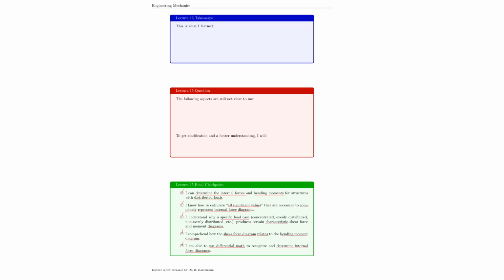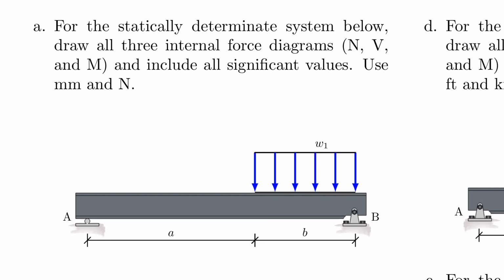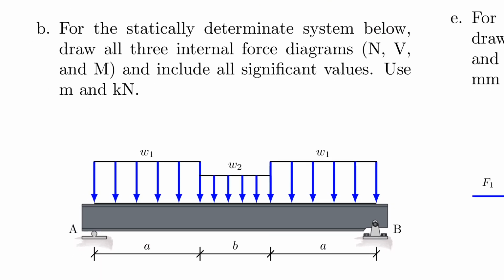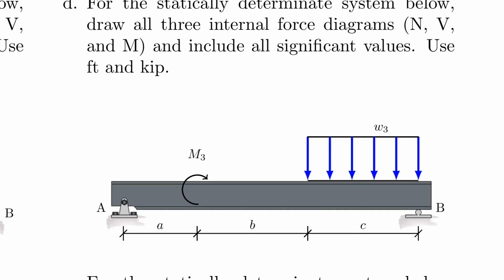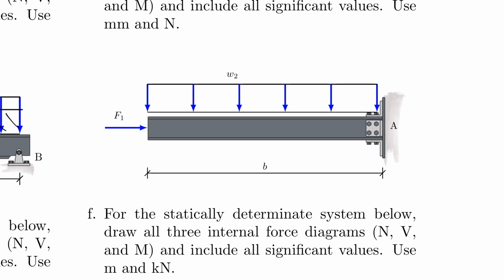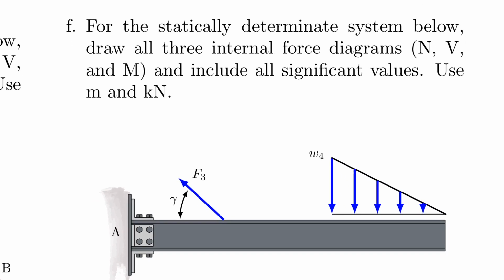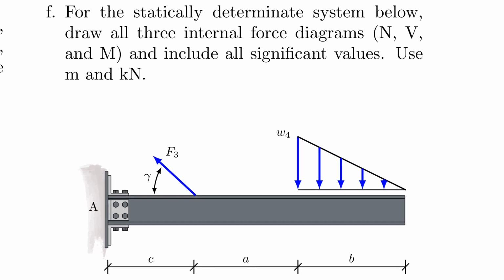Engineering Mechanics 15f: Homework Tips and Tricks - Distributed Forces on Internal Force Diagrams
📝 Engineering Mechanics: Homework Tips and Tricks - Distributed Forces on Internal Force Diagrams.